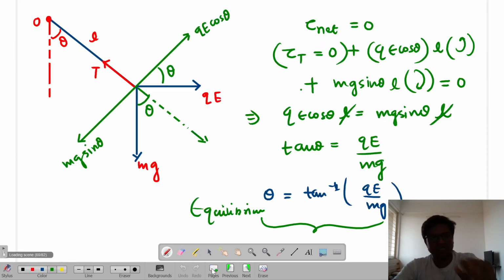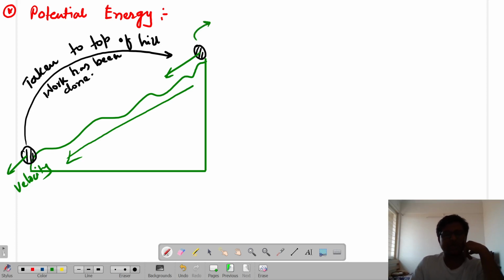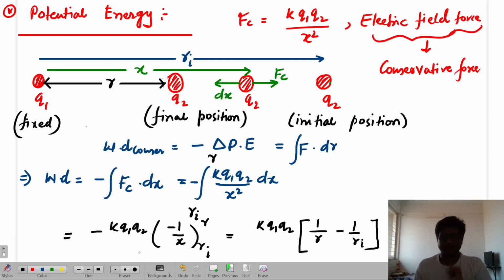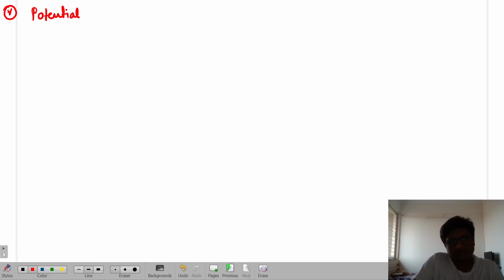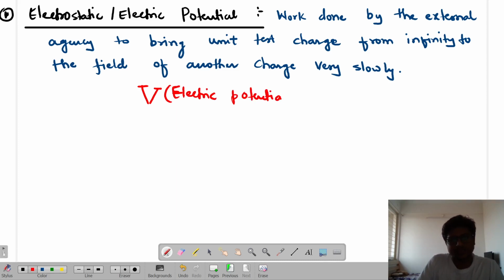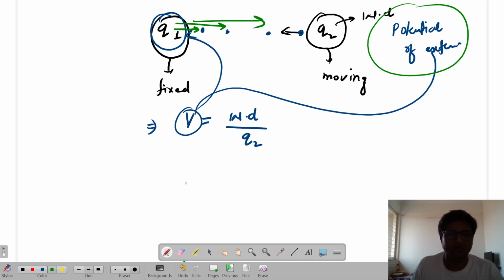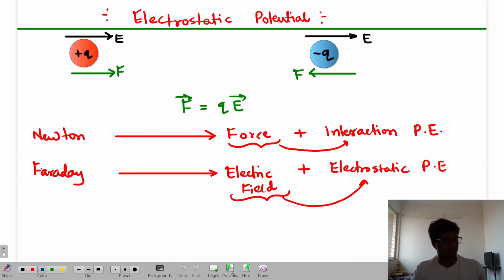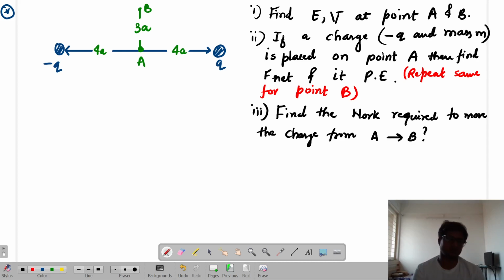LEC 07 || ELECTROSTATICS || ELECTRIC POTENTIAL & ELECTROSTATIC POTENTIAL ENERGY || ANURAG SIR